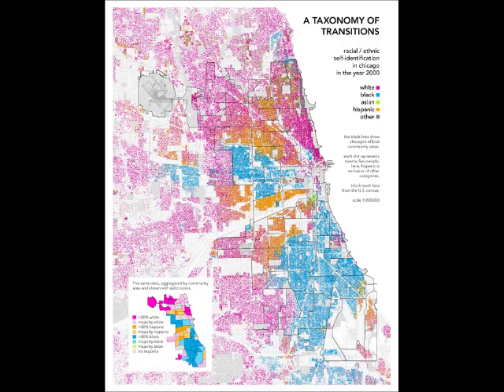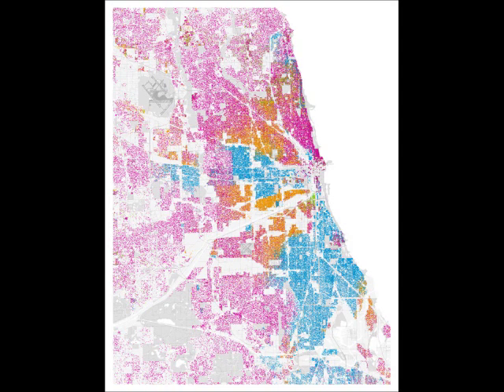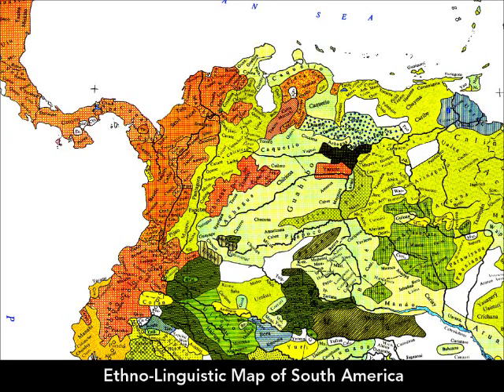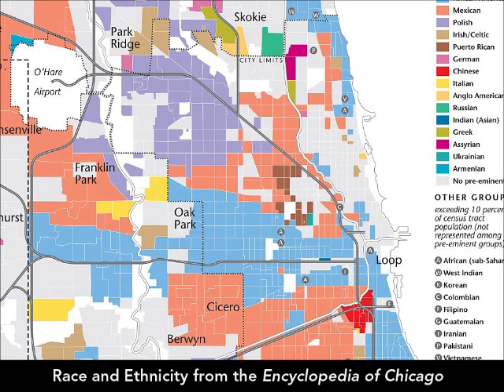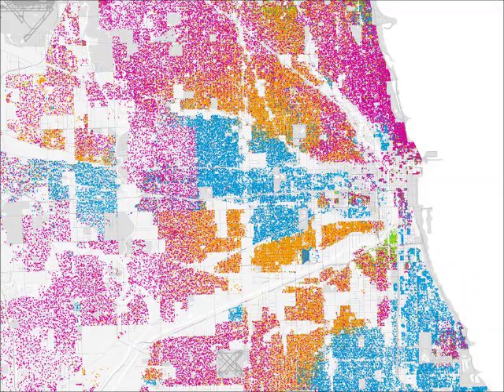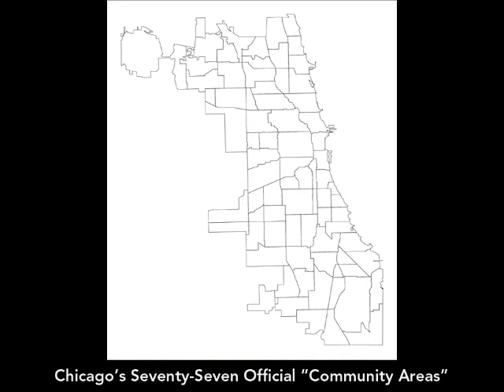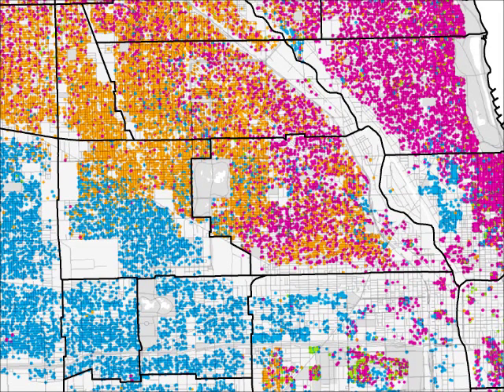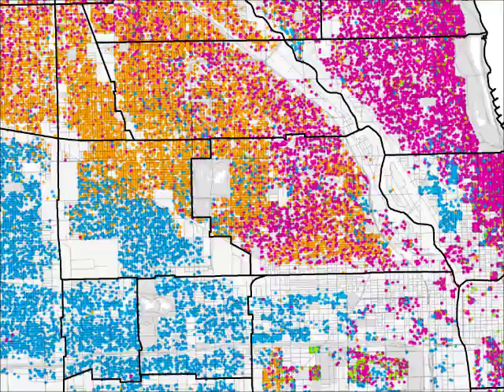Mapping Social Statistics - Race and Ethnicity in Chicago (Bill Rankin)